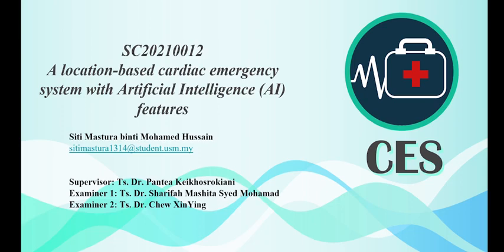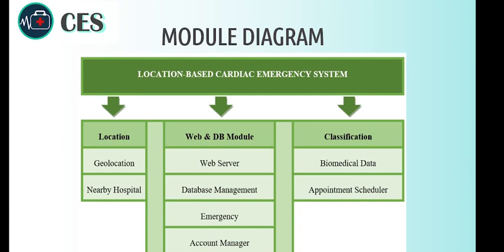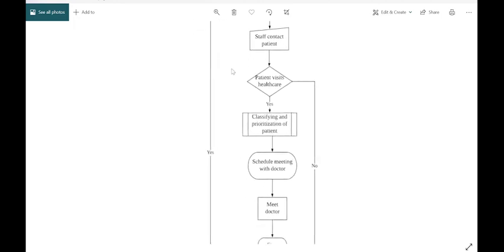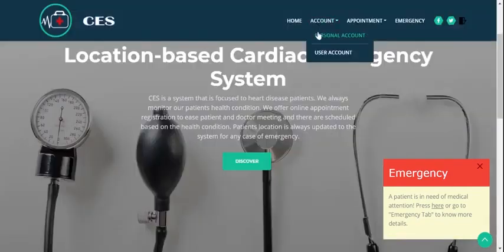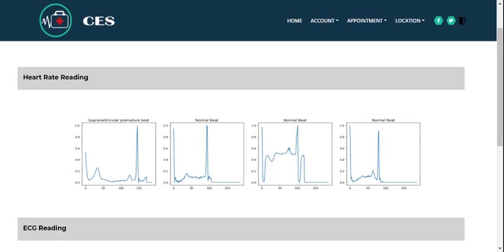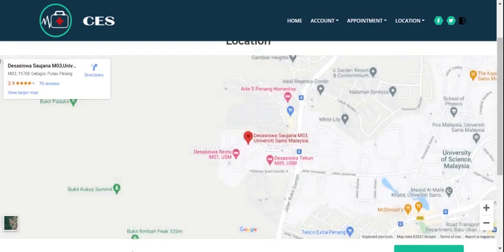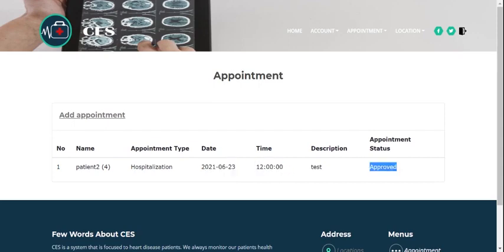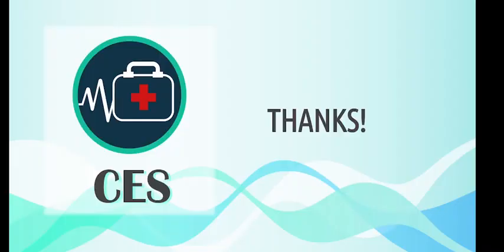SC053 | A location-based cardiac emergency system with Artificial Intelligence (AI) features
By SITI MASTURA BINTI MOHAMED HUSSAIN

"Malaysia is a country with people from different backgrounds and culture. Through this landscape, Malaysia is known to be a country with many different types of food and cuisine and lifestyles. Ischaemic heart diseases remained as the principal causes of death. Ischaemic heart diseases or commonly known as coronary heart disease is a class of diseases that involves the heart or blood vessels. Malaysians faces similar health risks with its neighbours in the same region and much so with many other parts of the world. People of age group 40 and above had the highest percentage to be infected with this disease and the number of people suffering from heart disease is on the rise. Heart patient needs 24 hours of monitoring. Heart patients need proper and continuous care, which would improve patient's long-term health, especially for chronic heart patients.

 Patients especially aged ones struggles to find nearest healthcare centre during an emergency or for consultation with doctor. It is also difficult for patients to notify an ambulance of their location during the need immediate medical attention. With the development of technologies such as, mobile computing, wireless sensor network and mobile healthcare telemedicine systems, the required medical care and medical consultation can be provided easily and remotely. As a solution, a location-based cardiac emergency system with Artificial Intelligence (AI) features or called CES is developed. CES is web-based system where which is featured with AI. The users' biomedical data prompted using existing dataset. All the biomedical data will then be sent to the system database. The system includes heart disease patient's biomedical data along with the current location of the patient. The system will prioritize and classify patient's condition. In addition, based on the patient's location nearest hospitals will be shown."